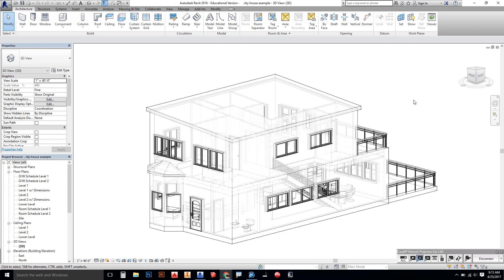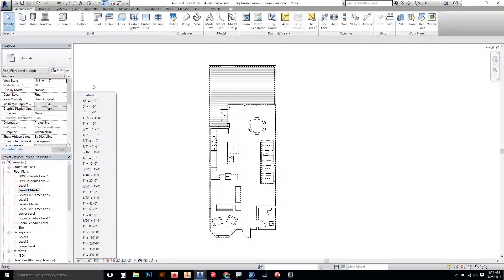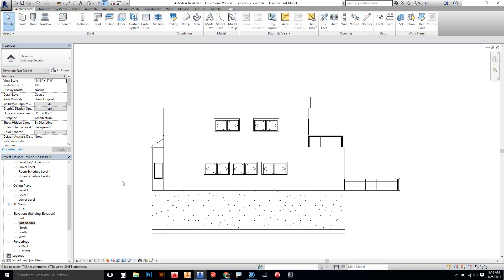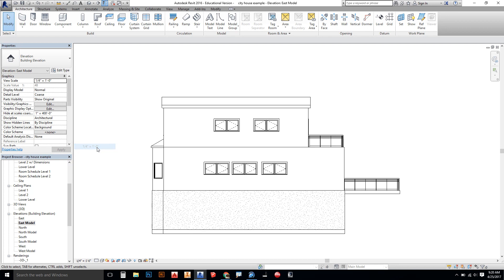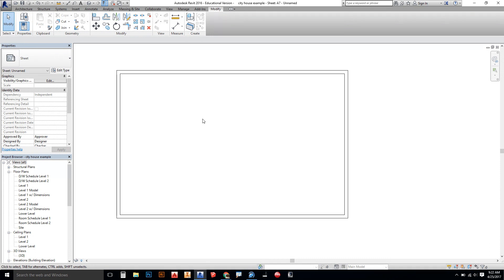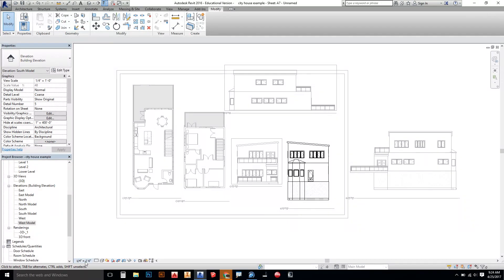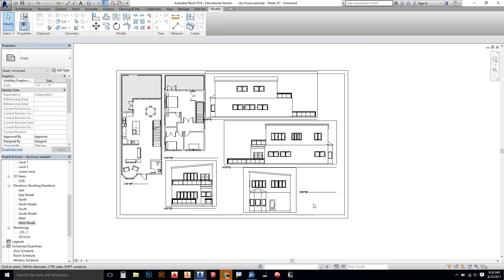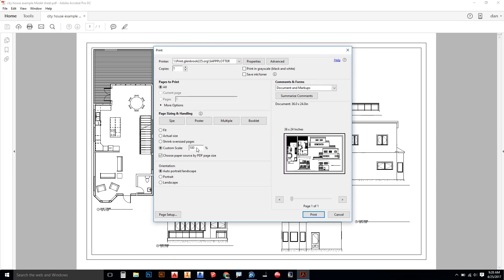Revit - Printing for a Scale Model